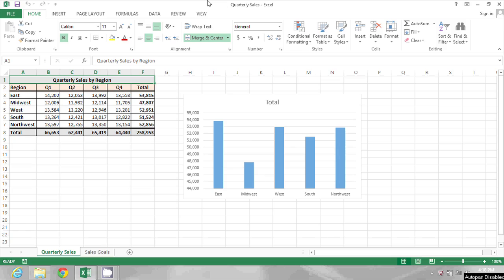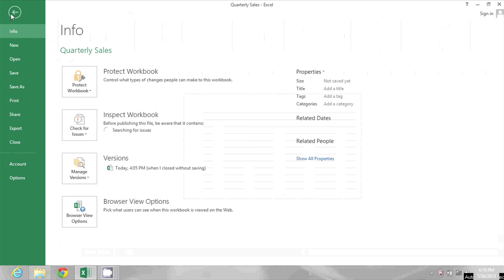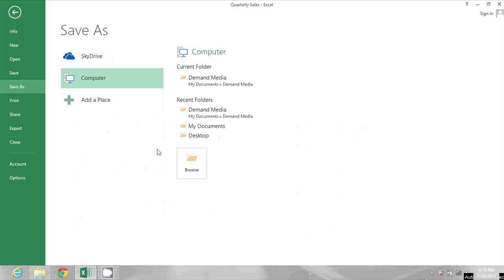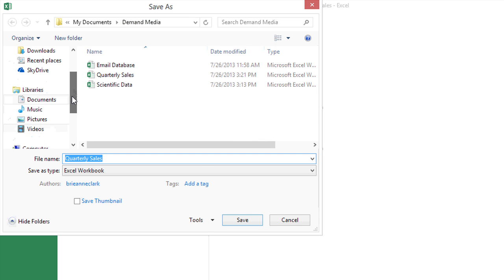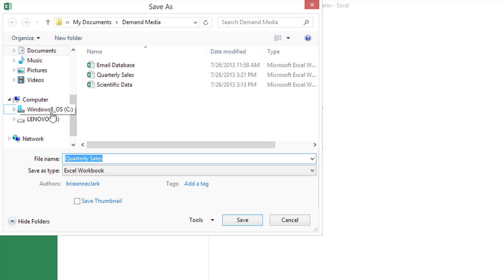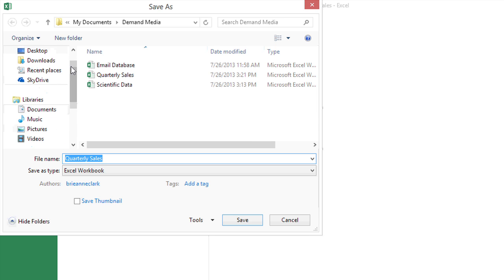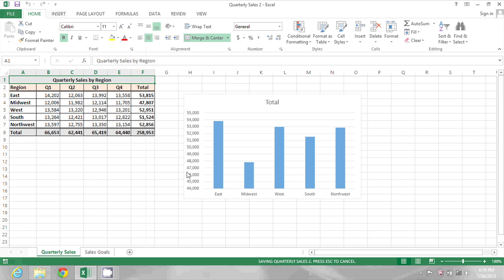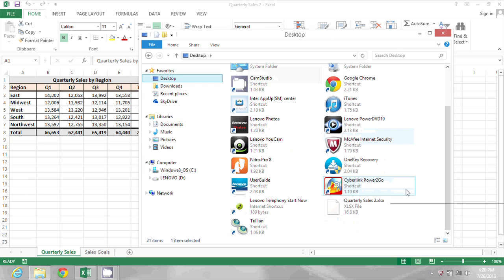How to Save a Copy of Excel to a Drive : MS Excel Tips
Saving a copy of Excel to a drive is an excellent way to make sure that you don't accidentally save over any important information. Save a copy of Excel to a drive with help from a software expert in this free video clip.